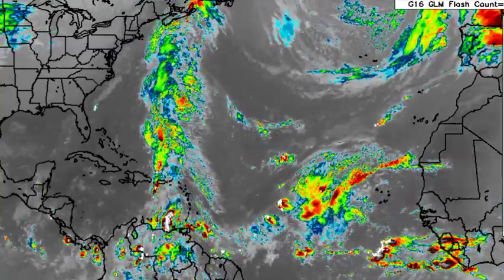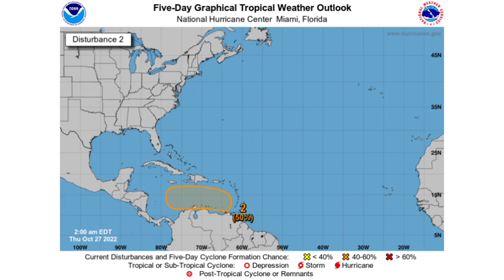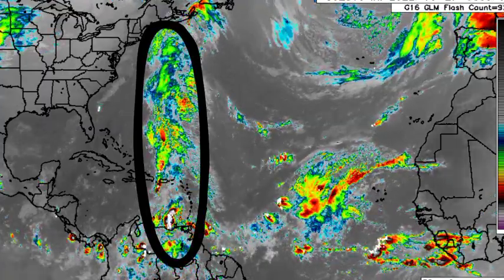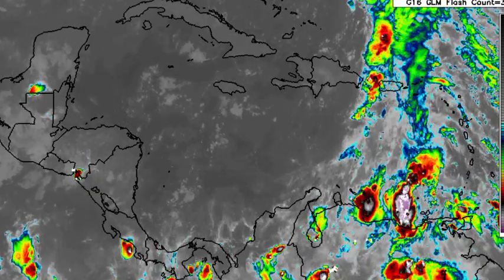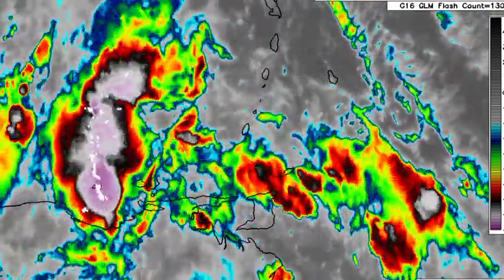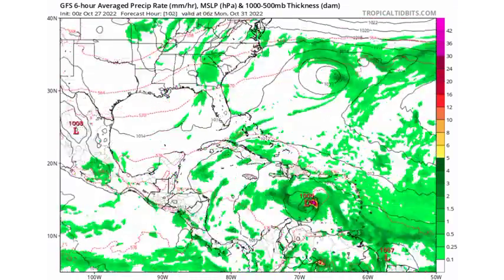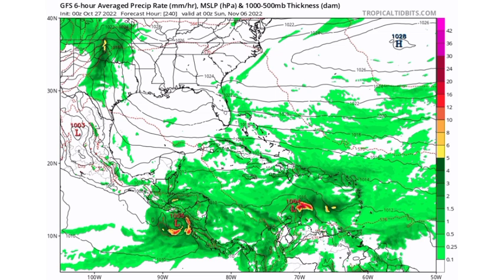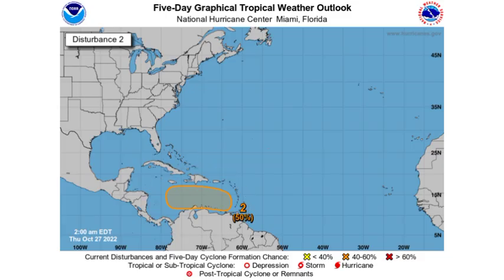Tropical depression likely to form in the Caribbean from disturbance, development chance increases